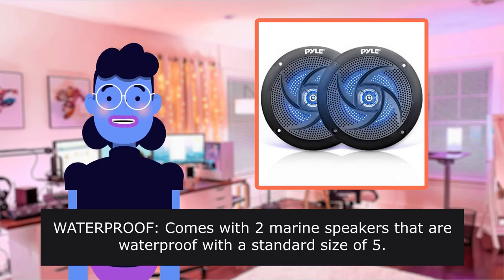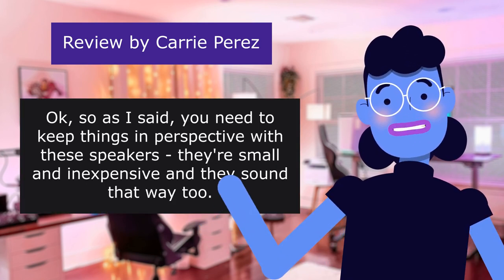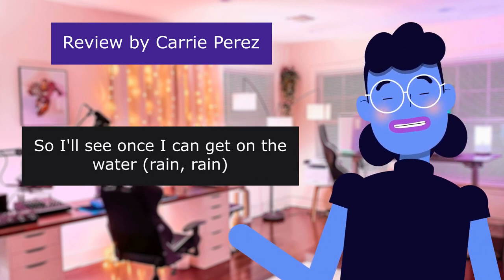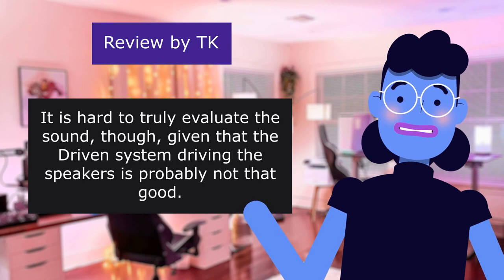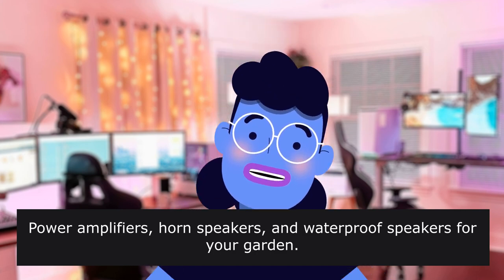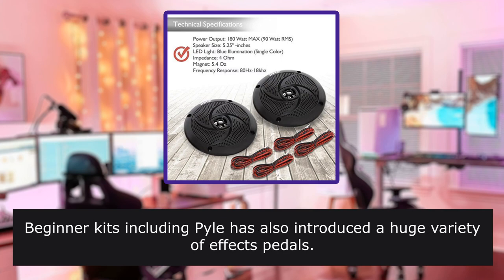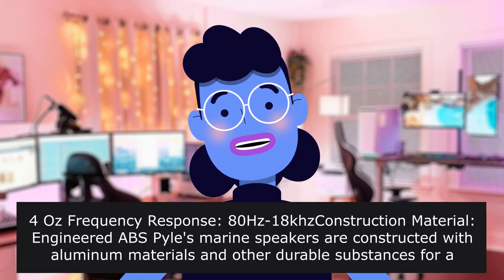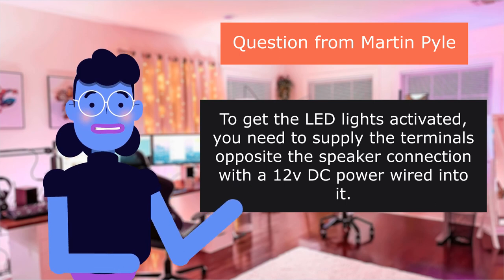Pyle Marine Speakers - 5.25 Inch 2 Way Waterproof and Weat... - Review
High Quality Product Review

Pyle Marine Speakers - 5.25 Inch 2 Way Waterproof and Weather Resistant Outdoor Audio Stereo Sound System with LED Lights, 180 Watt Power and Low Profile Slim Style - 1 Pair - PLMRS53BL (Black)